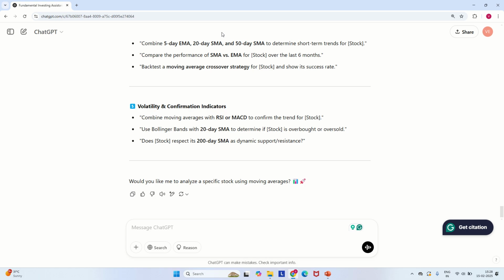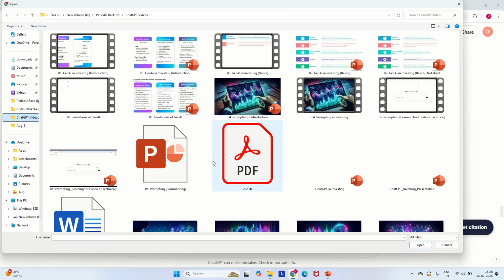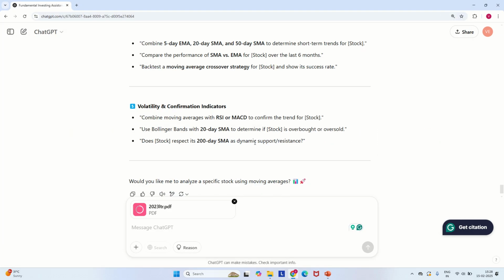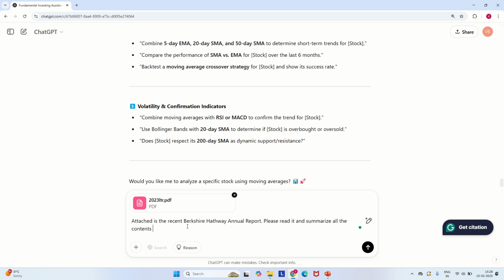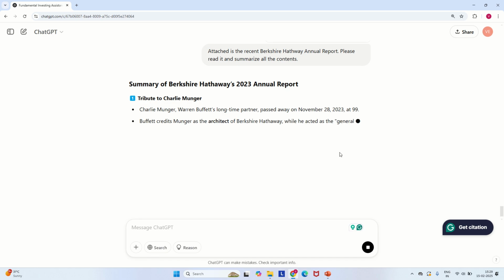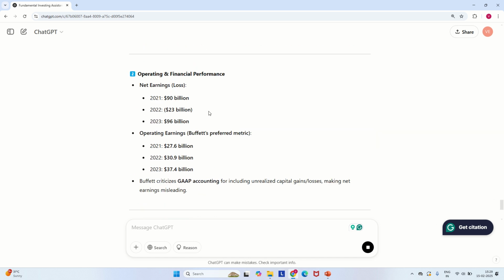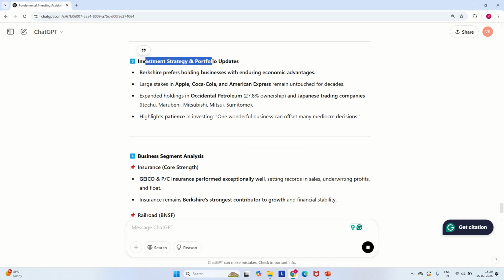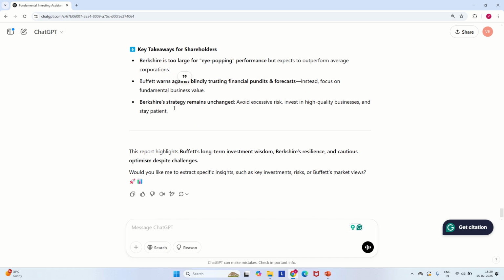06 How to Upload Documents in ChatGPT & Summarize Like a Pro! 🚀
Learn how to upload documents in ChatGPT and generate quick, insightful summaries! Whether it’s financial reports, research papers, or lengthy articles, ChatGPT can help you extract key points in seconds. Watch this step-by-step guide to boost your productivity and analysis skills. 📑✨

Refer to the GenAI Video Hub for a structured list of videos on AI-powered investing.